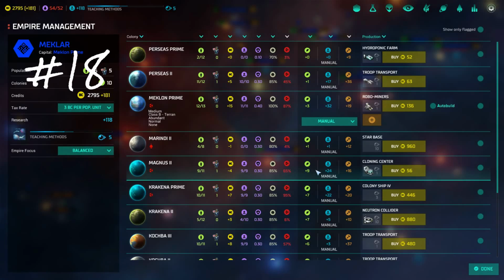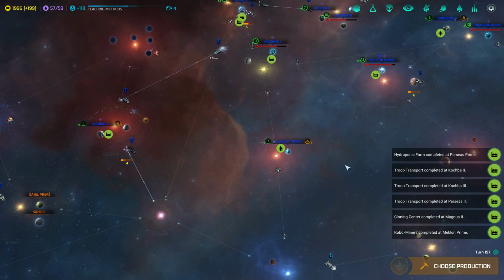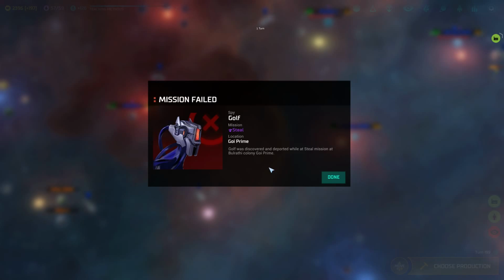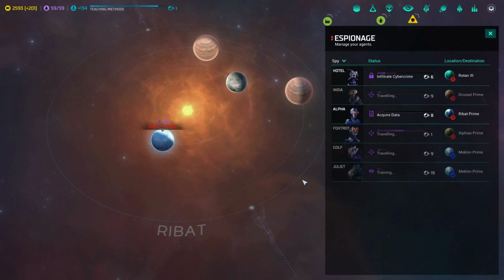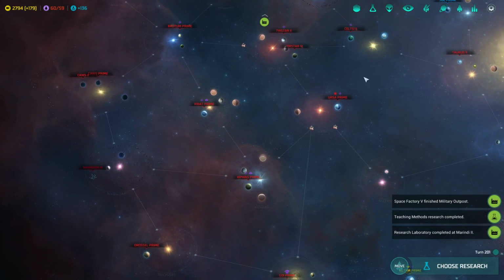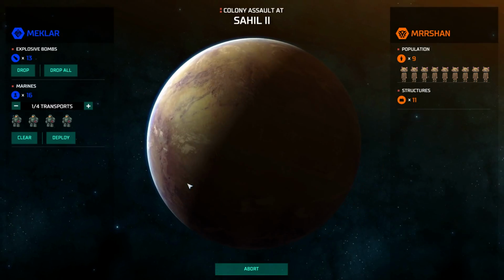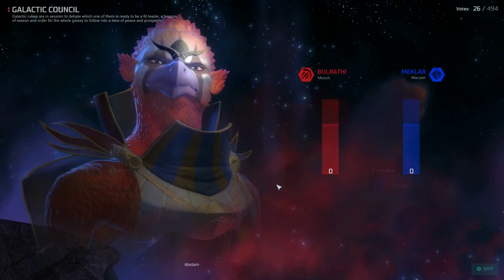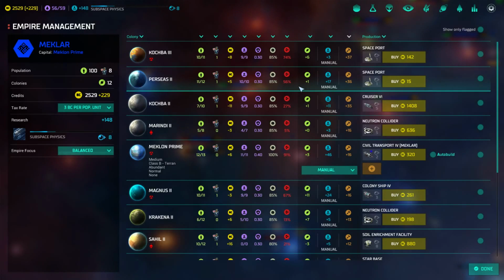Master of Orion Let's Play - Meklar - Very Hard - Release Version - #18 "Council and Conquest"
Master of Orion:  Conquer the Stars - Wargaming.net's reboot of the classic 4X game.  The Meklar Combine aim to bring order to the galaxy.

Useful Master of Orion Links

Master of Orion is a registered trademark of Wargaming.net.  Master of Orion Conquer the Stars was designed and developed by WG Labs and NGD Studios.